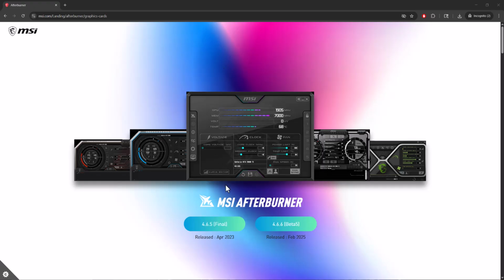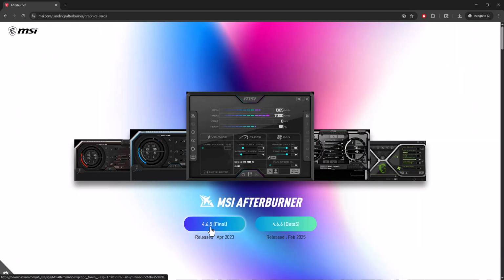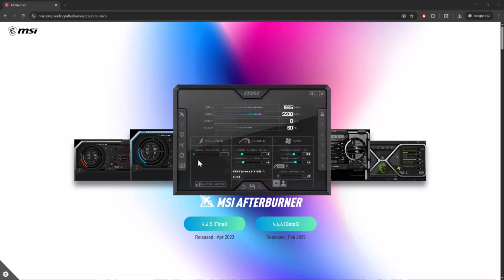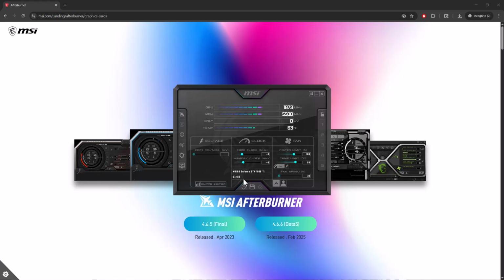How To Download And Install MSI Afterburner 2025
In This Video, I Will Show How To Download And Install MSI Afterburner